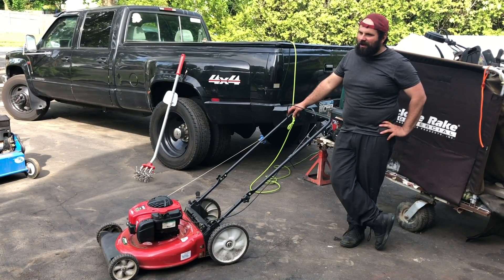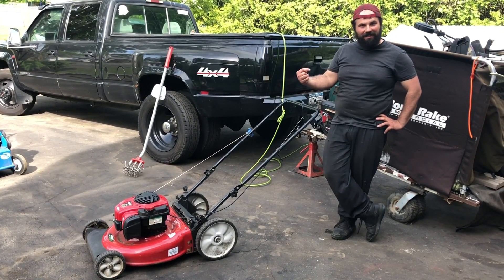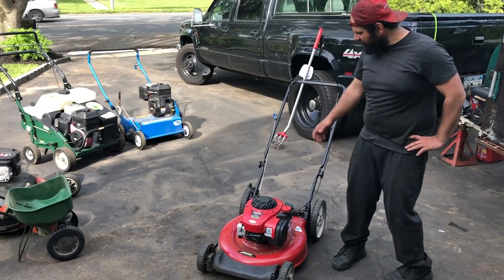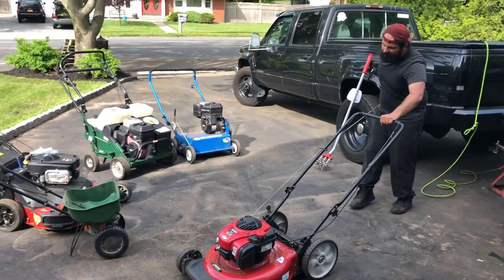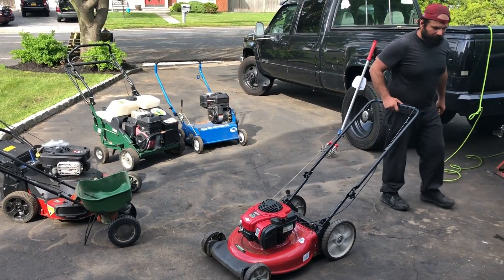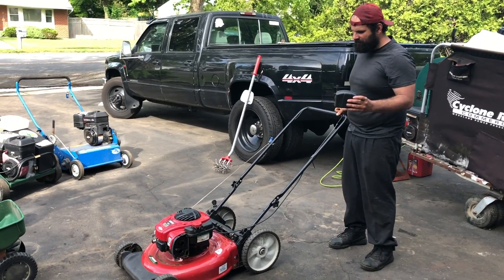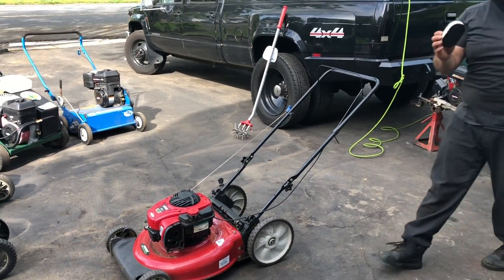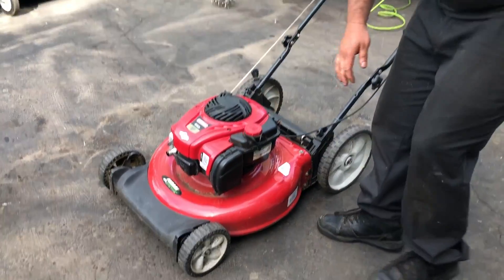Lawn Mower Struggles Dies Labors While Cutting Grass POSSIBLE QUICK EASY FIX CHEAP NO TOOLS NEEDED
Something…I will be posting quick tech tips as they pop up! Not every repair video has to 15-40 mins long.  Some of these tips will save you MONEY!  If the owner did a simple triage THIS VIDEO WOULD HAVE NOT BEEN POSSIBLE LOL!

In order for a gas powered engine to run/ combust it needs…

air
spark
fuel
compression
timing
these EQUAL COMBUSTION…VRRRROOOMMMM

Whenever an engine doesn’t run or is running poorly you must go these components systematically.

This mower runs poor and dies under load (cutting grass).  Owner thought it was a CARB issue.  I quickly ruled that out with this simple easy task that REQUIRED NO TOOLS!

In the end we agreed it was time for a tune up as that should be done EVERY 25 HOURS OR SEASON!